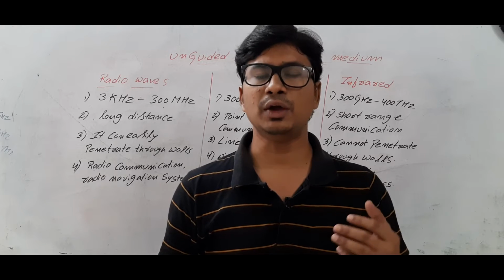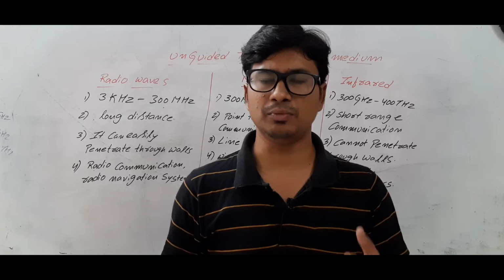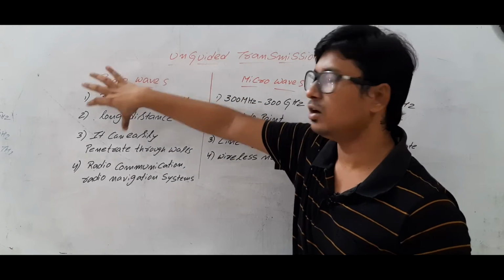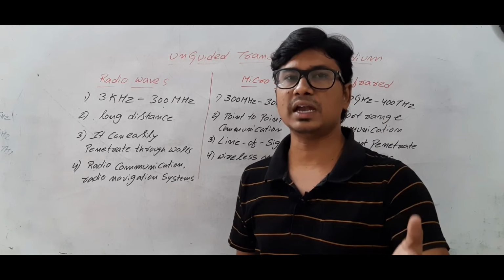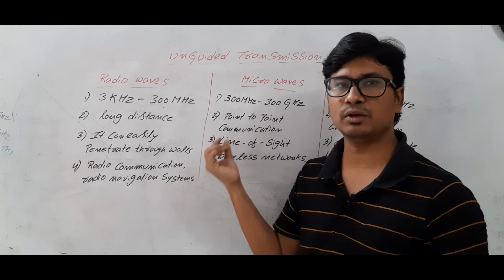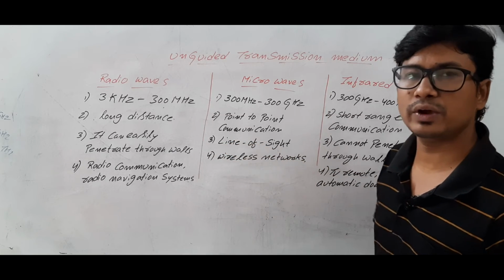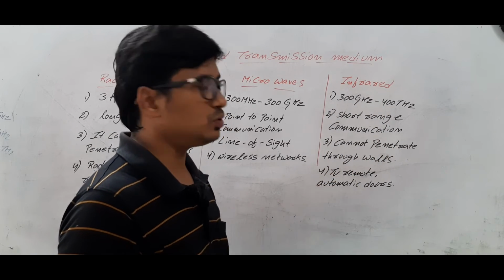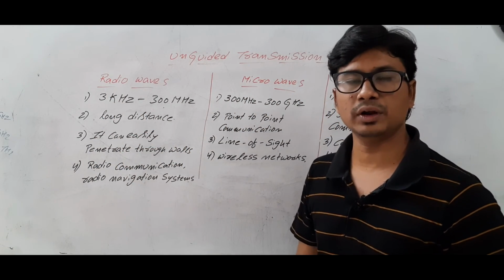L 8: UNGUIDED TRANSMISSION MEDIA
In this video, I have discussed about unguided transmission media such as
1. Radio wave
2. Microwave
3. Infrared